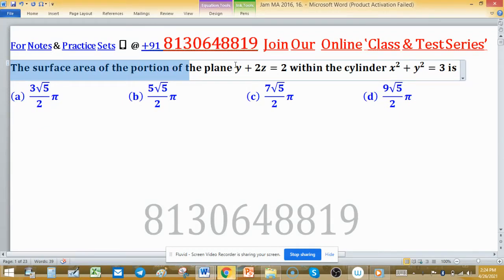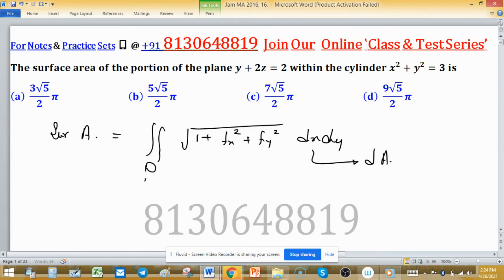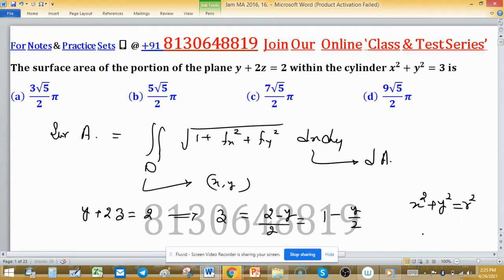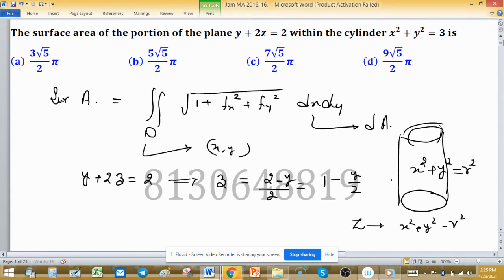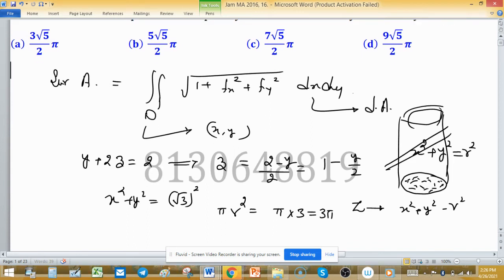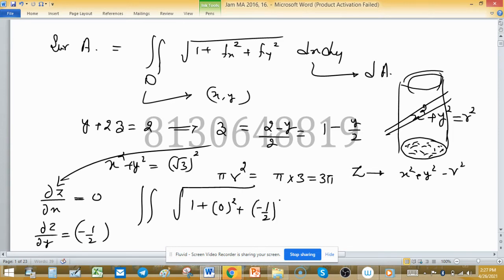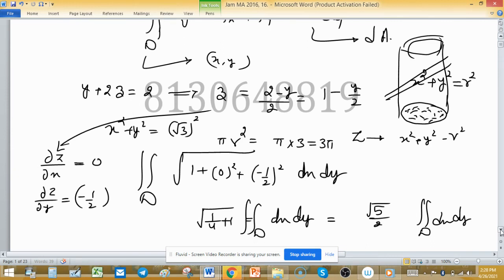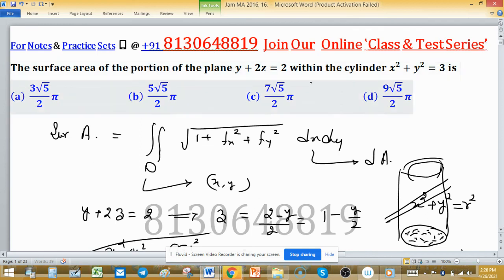IIT Jam 2016 Mathematics Solution for Surface Area!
1. Linear Algebra 1000 MCQs based practice set.

2. Abstract Algebra 500 MCQs based practice set.

3. Real Analysis 1000 MCQs based practice set.

4. ODE 733 MCQs based practice set.

5. Kerala PSC HSST Mathematics pyq solution download

6. BHU Pet Mathematics Previous Year Question Paper Solution.

7. MH SET Mathematical Science PYQ Solutions

8. SSB Odisha PYQs solution

9. TS SET Mathematics Previous year Question Paper solution

Surface area of portion of plane in cylinder x^2 + y^2 =3 Volume II Jam 2016 Mathematics Solution

Key (a)